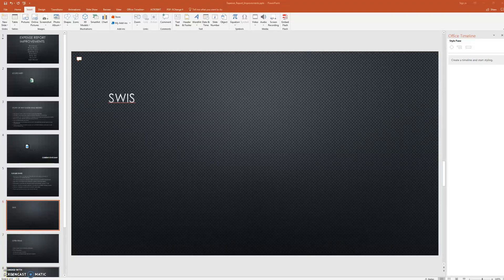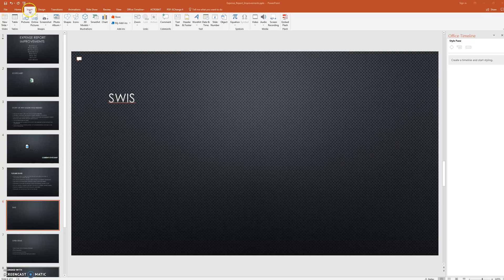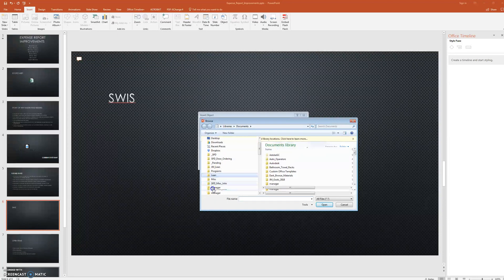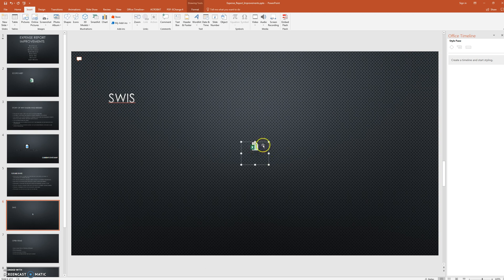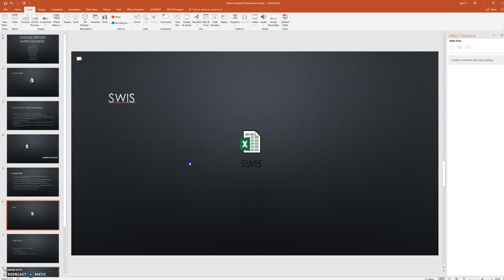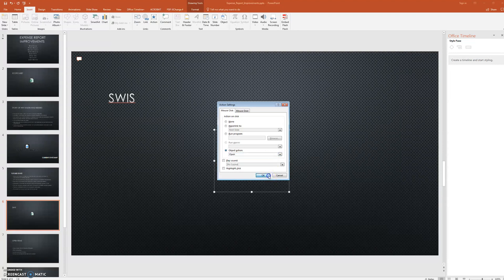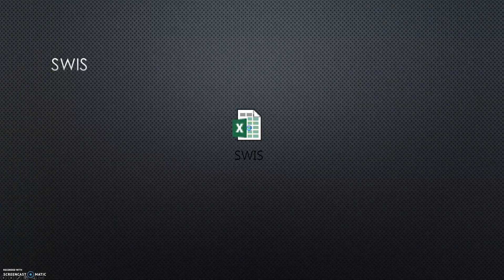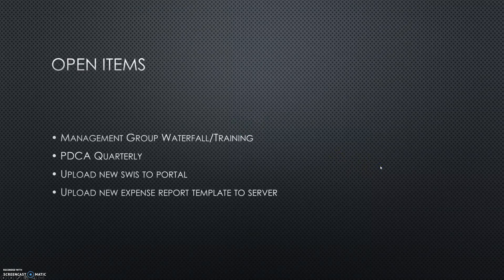Embedding Objects in Powerpoint - Jmayard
This is a "how to" video on embedding separate files within a PowerPoint presentation.